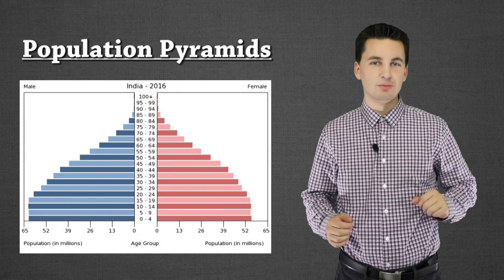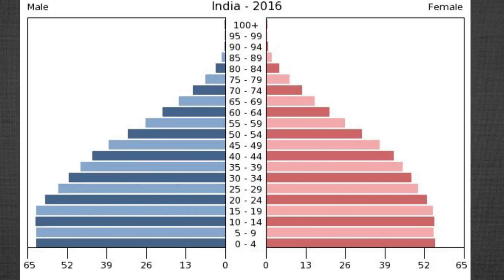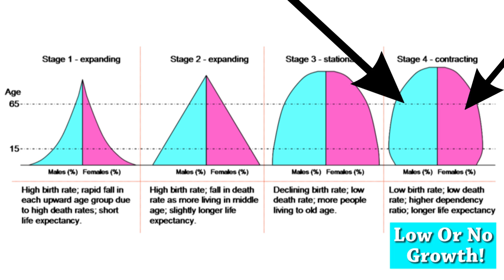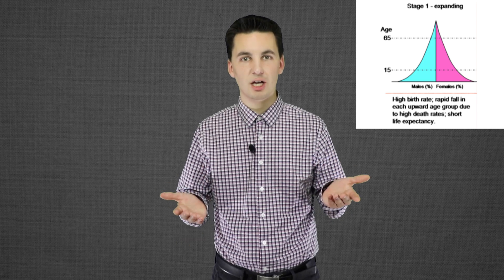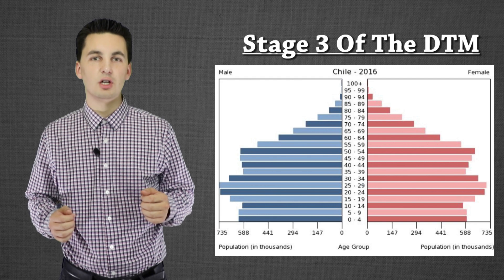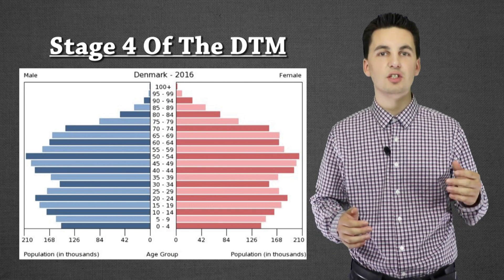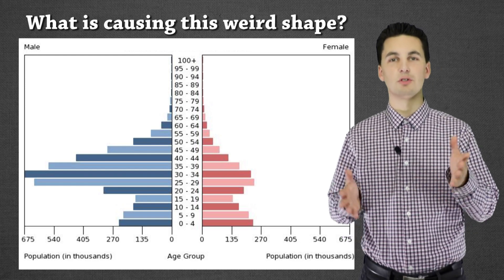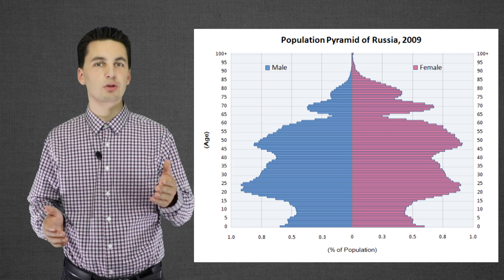Understanding Population Pyramids & The DTM (AP Human Geography)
This video goes over population pyramids. The video explains how to read population pyramids and how they connect to each stage of the demographic transition model.